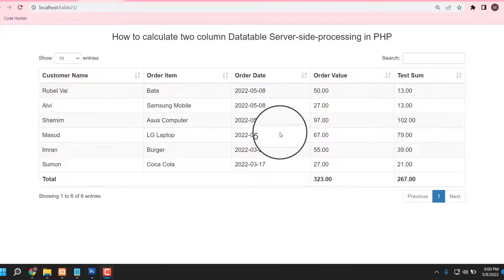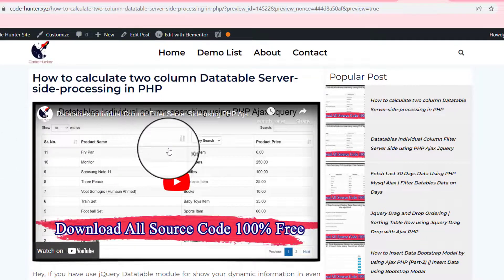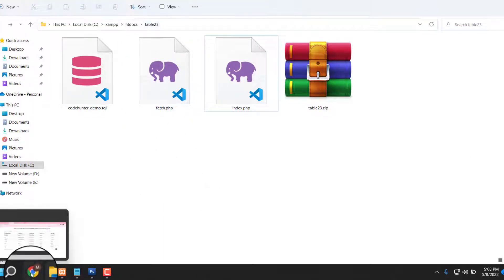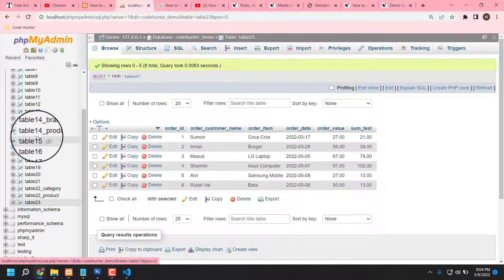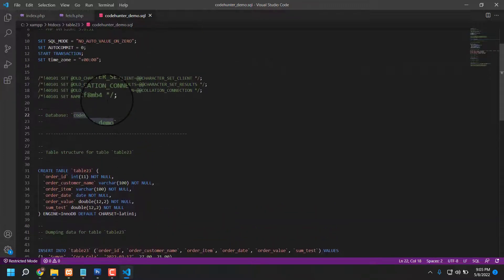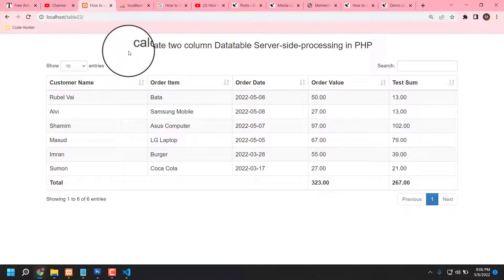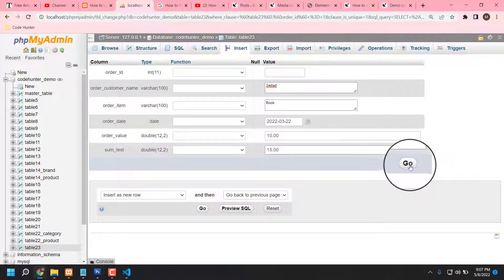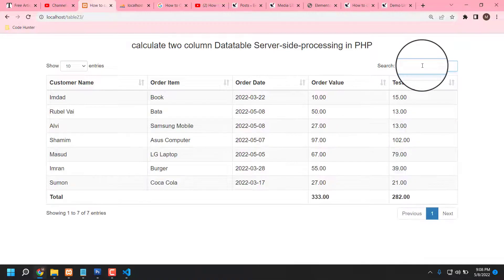How to calculate two column Datatable Server side processing in PHP | Code Hunter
Hey, If you have use jQuery Datatable module for show your dynamic information in even configuration on site page, then there are some you need to expected to show complete of section in footer of Datatable. In this way, around then you have one inquiry emerge to you how to get SUM or all out of segment in Datatable with Server-side handling by utilizing PHP content and Ajax. Here, we you can find the arrangement of Datatable waiter side handling for get the aggregate or SUM of section information and show on website page by utilizing PHP Ajax and jQuery. You can do this things on Client Side handling by utilizing different callback work which has been utilized for controlled header information of Datatable And by utilizing these kind of callback work you need to do different adjustment for show dynamic all out of section.

datatables,
How to calculate two column Datatable,
How to calculate two column Datatable Server-side-processing in PHP,
sum,
column,
php,
ajax,
jquery,
mysql,
datatables sum,
datatable sum column php,
datatables sum selected rows,
datatables sum multiple columns,
datatables sum of particular column,
datatables server side,
how to get sum of column in datatable,
sum of column in datatable,
datatable sum column jquery,
datatable sum column values,
php ajax datatable sum column,
datatable column sum,
datatable sum column server side,

Thanks.